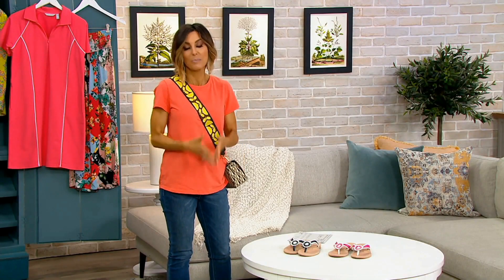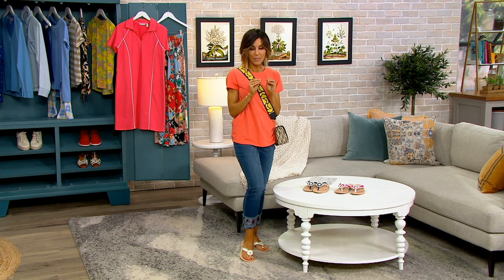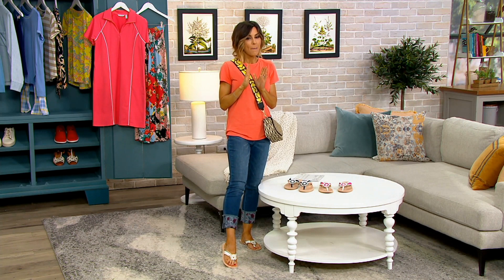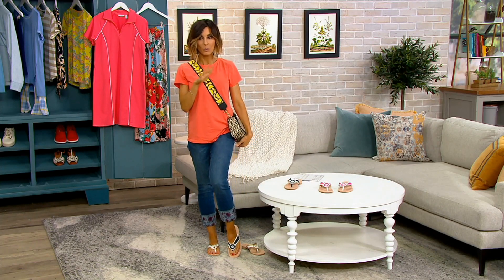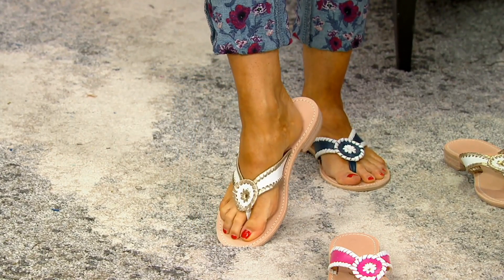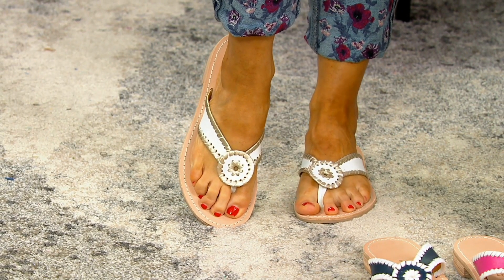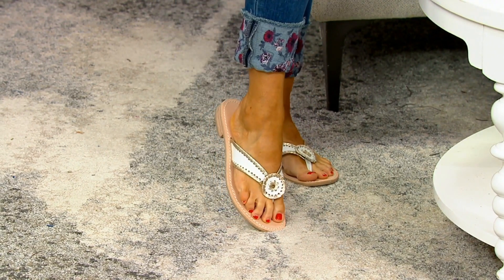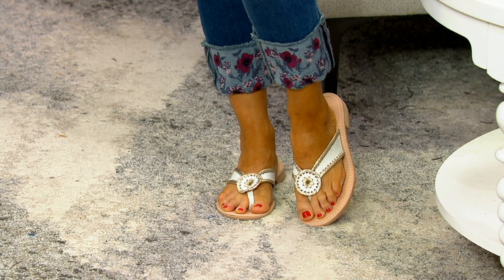2022-06-09_Amy Stran Barefoot for the_Jack Rogers Leather Thong Sandals - Ro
Amy advises, "look at my toes real quick, 'cause I think that's where you get the whole impact. Also impactful are her many shoe changes (2:08, 2:20, 2:37, 3:08, 3:22) to show each color.